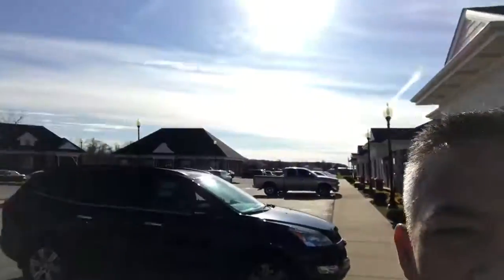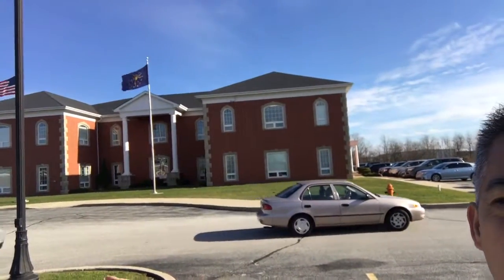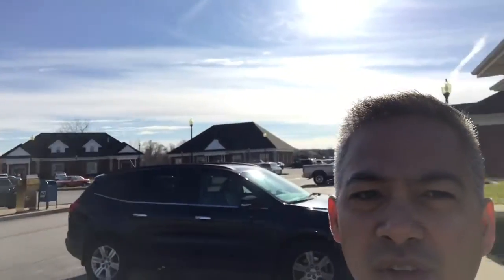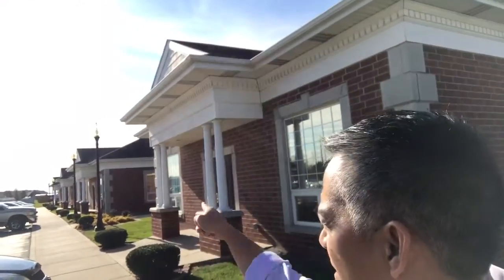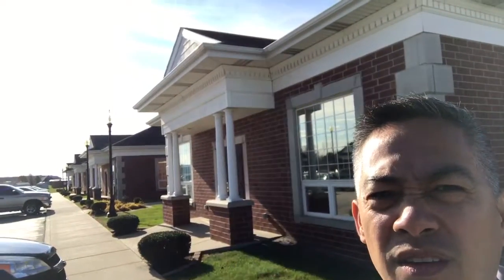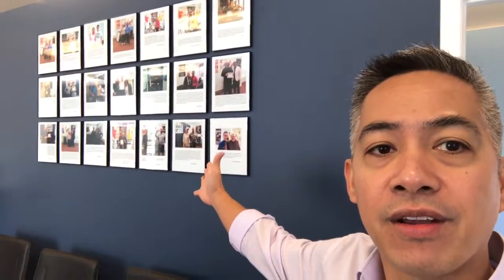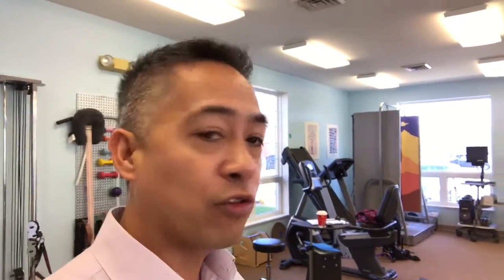Crown Point Office Welcome Video